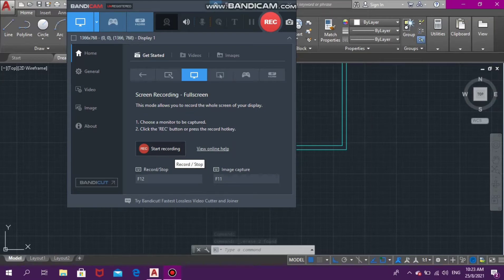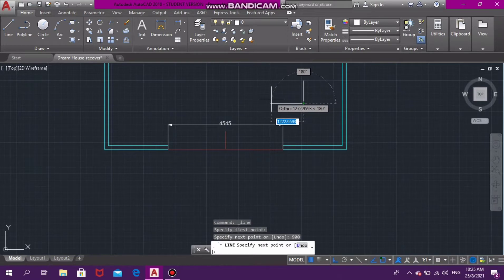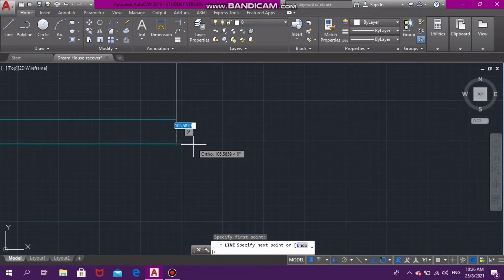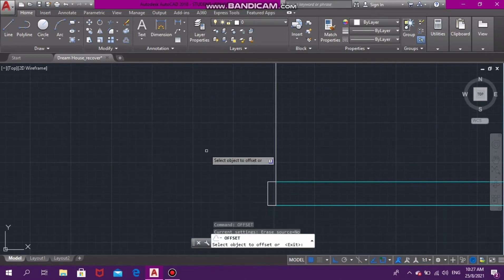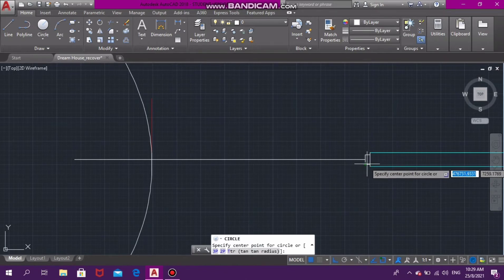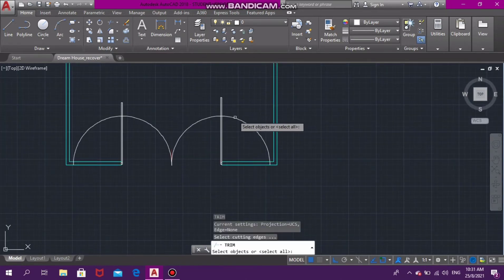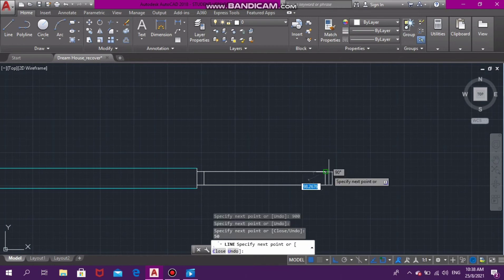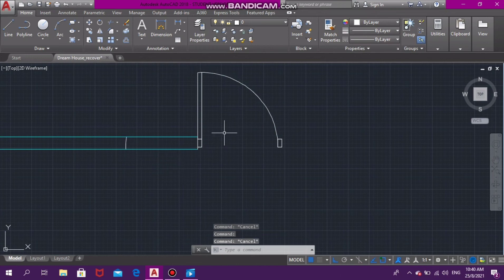How to draw doors in autocad#autocadtutorials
This video focuses on the concept of designing different doors in AutoCAD such as double doors and simple doors.
I posted a tutorial on how to draw sliding doors in AutoCAD for a closets etc

Please type in the comment section about any other suggestions of videos that you like me to do or any concept you did not understand.
6:10 correction door jam
TELL EVERYBODY
STAY BLESS AND GIVE LESS MI LOVE UNO